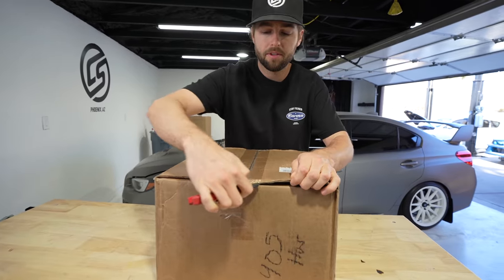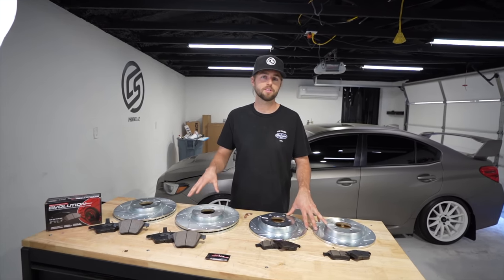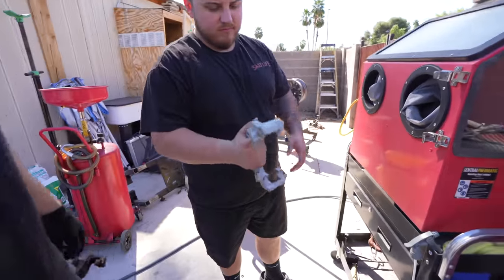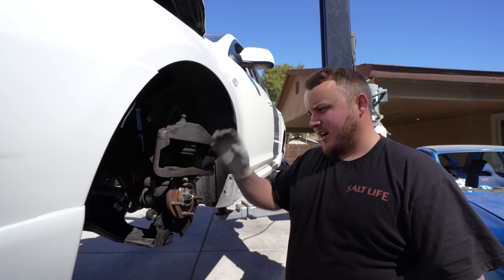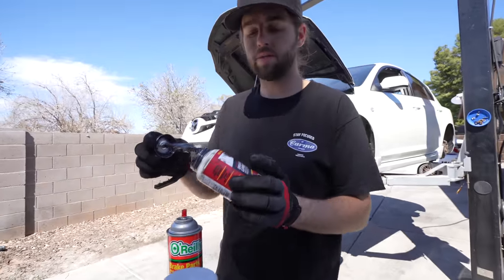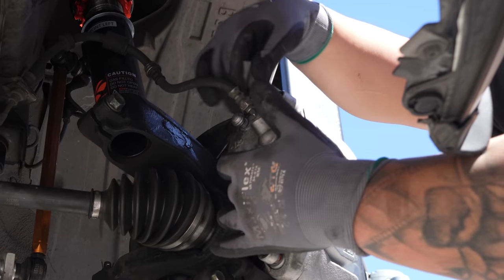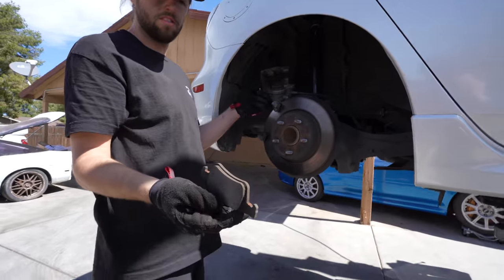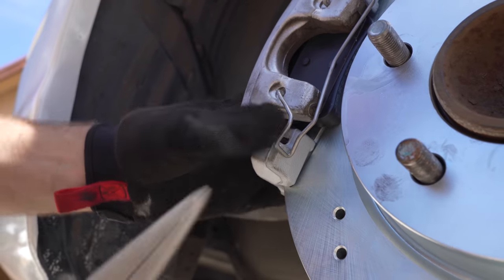Building a Mazdaspeed3: New Performance Brakes!